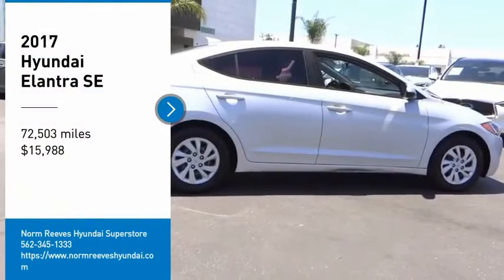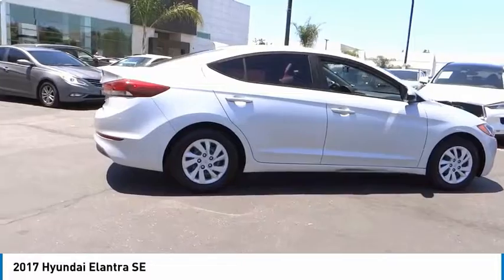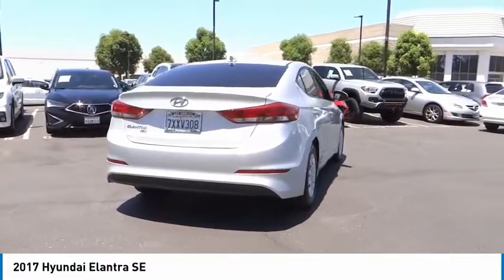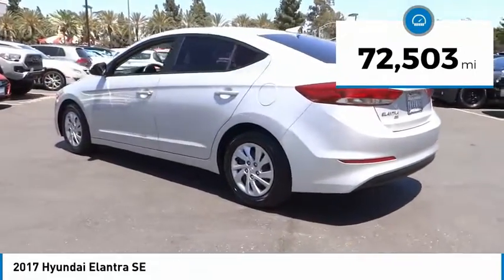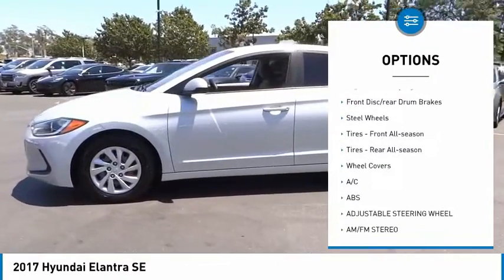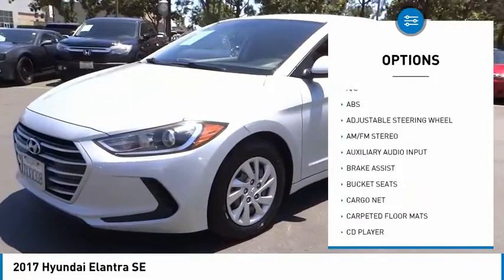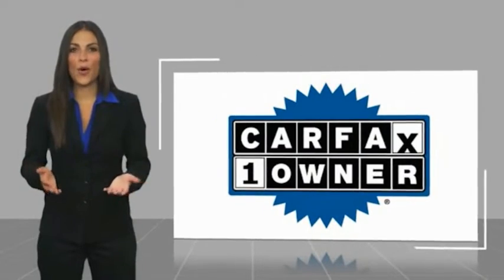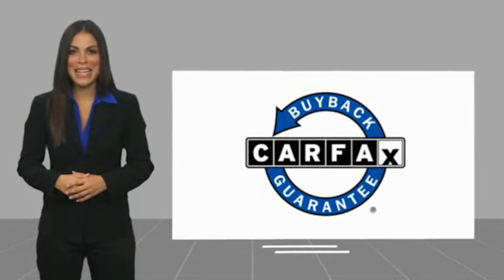2017 Hyundai Elantra Cerritos INFINITI - HU135374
NORM REEVES HYUNDAI SUPERSTORE PROUDLY SERVING ORANGE COUNTY, CERRITOS, ARTESIA, LAKEWOOD, BELLFLOWER, BUENA PARK, LONG BEACH, AND SURROUNDING SOUTHERN CALIFORNIA LOCATIONS. THIS SYMPHONY AIR SILVER 2017 Hyundai ELANTRA IS EQUIPPED WITH A Engine: 2.0L DOHC 16V 4-Cylinder D-CVVT GDI, MANUAL TRANSMISSION, AND RECEIVES AN ESTIMATED 26 City/36 Hwy MPG. OR VISIT US AT 11011 EAST SOUTH ST. CERRITOS, CA 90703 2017 Hyundai ELANTRA SE ***TRUE ONE OWNER... LOCALLY OWNED... DON'T MISS OUT ON THIS GAS SAVER*** Symphony Air Silver 2017 Hyundai Elantra SE FWD 6-Speed Manual 2.0L 4-Cylinder DOHC 16V Recent Arrival! 26/36 City/Highway MPG Awards: * 2017 KBB.com 10 Most Awarded Brands Stock #: HU135374 | VIN: KMHD74LF6HU135374 | 2017 Hyundai Elantra SE TIRE PRESSURE MONITOR TRACTION CONTROL POWER WINDOWS Norm Reeves Hyundai Superstore